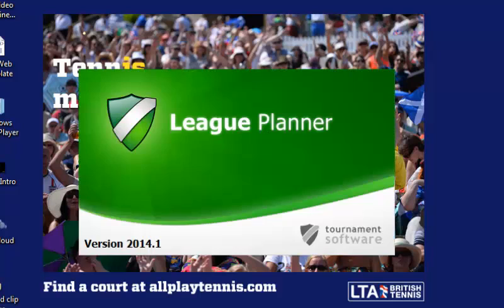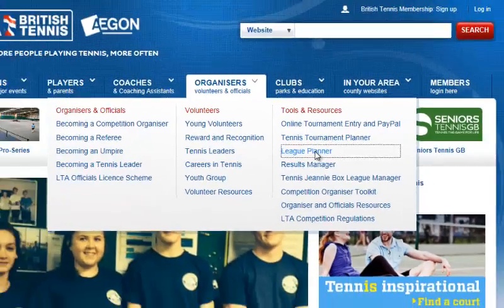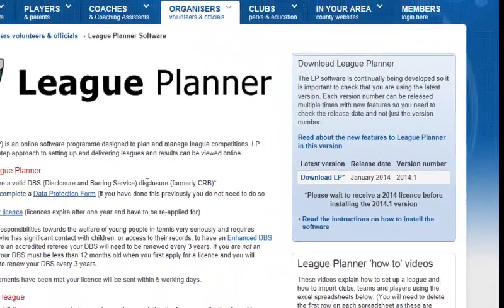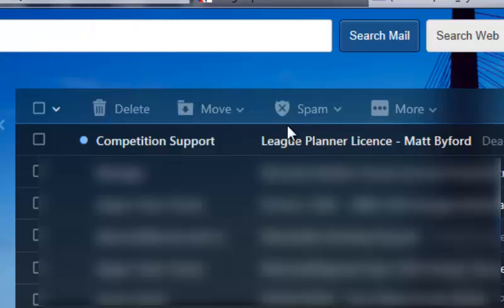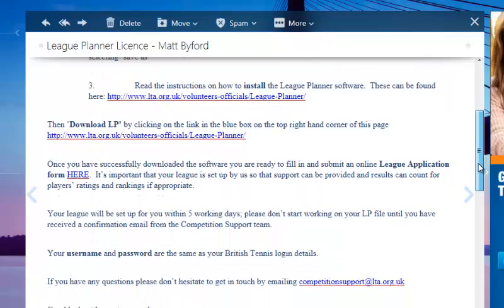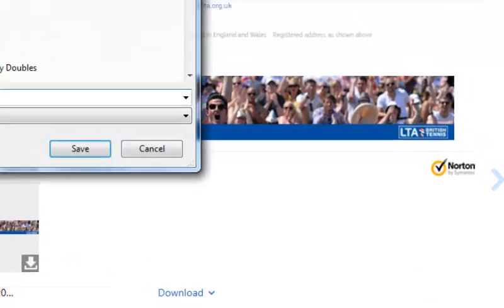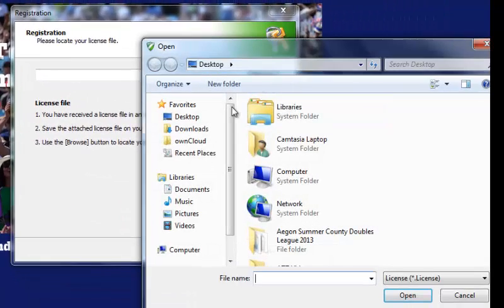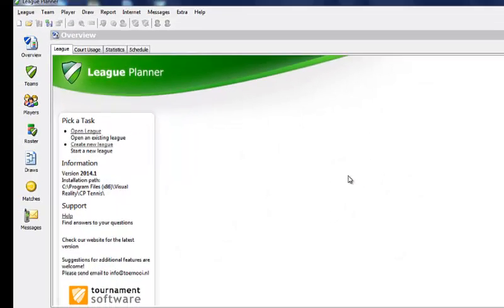How to install your TTP and League Planner licence.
Watch a video outlining how to install your TTP and League Planner licence.